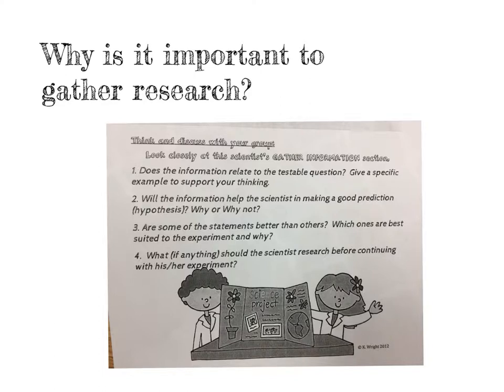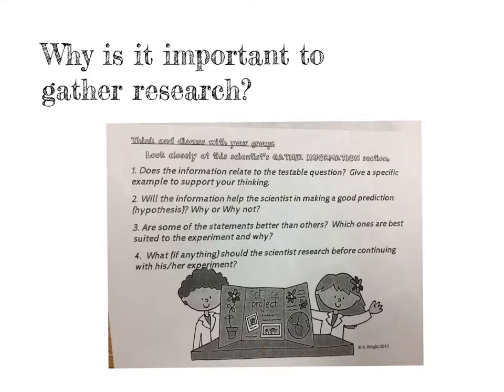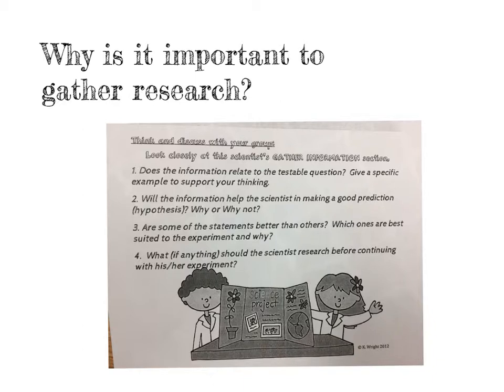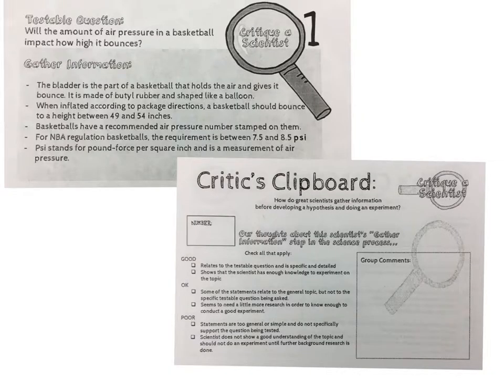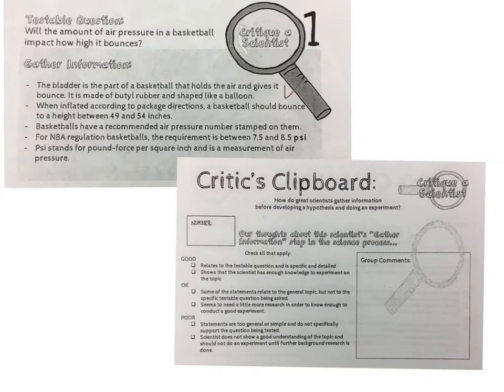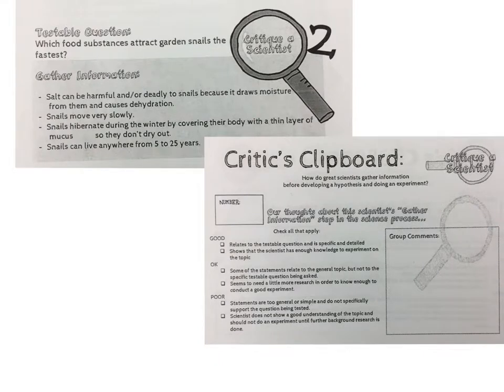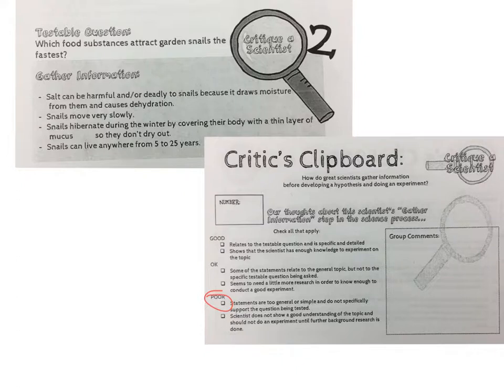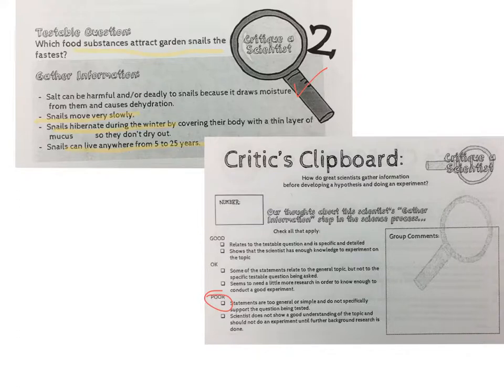Gathering Information Lesson